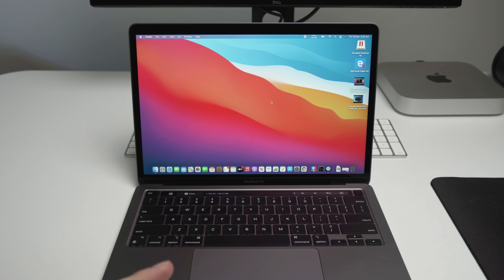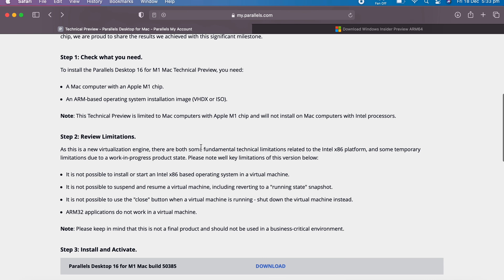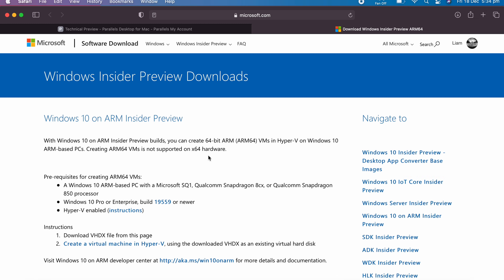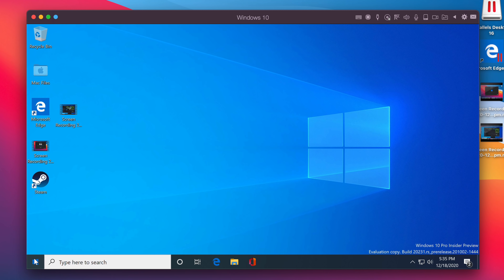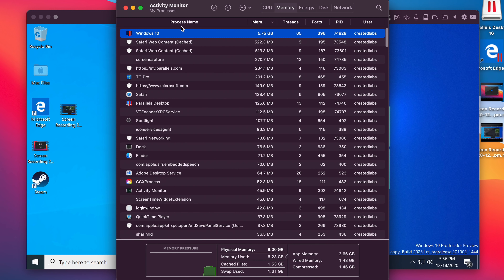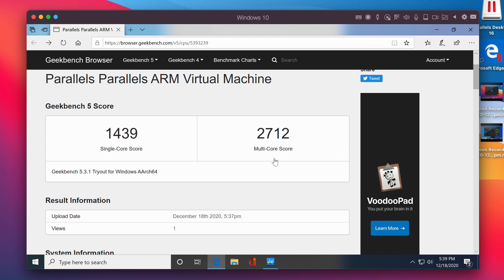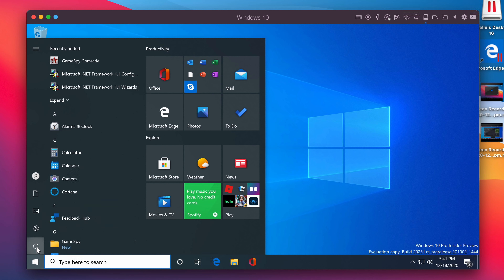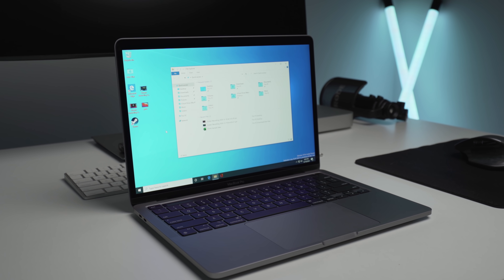The NEW M1 Macs - Windows 10 Running on Parallels (It Works!) + CPU & RAM Usage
Running Windows 10 on a Parallels virtual machine (VM) has been a great way to bring Windows compatibility to the Macs. However, the new M1 Macs have had issues with this, notably it simply doesn't work.

Luckily, Parallels have just released an updated version of their software allowing you to run ARM based versions of Windows 10.

00:00 Introduction
00:29 Setup
02:09 Launching Windows 10 via Parallels
03:06 CPU and RAM Usage
04:10 Geekbench Results
05:31 Conclusion